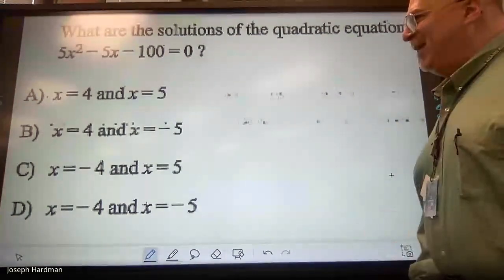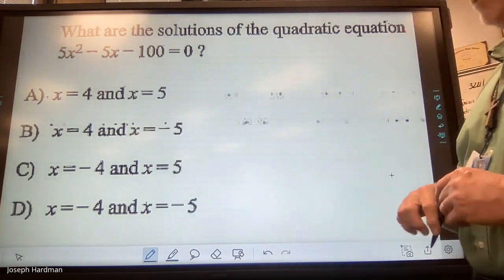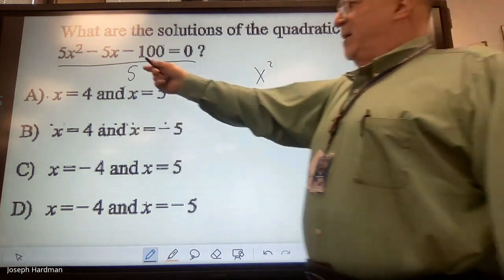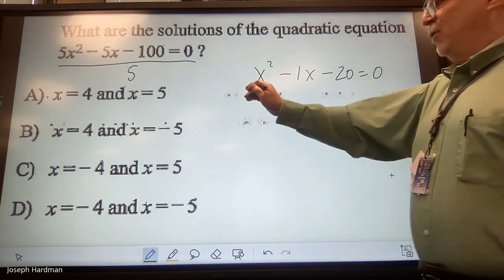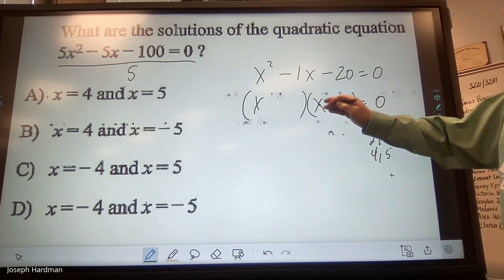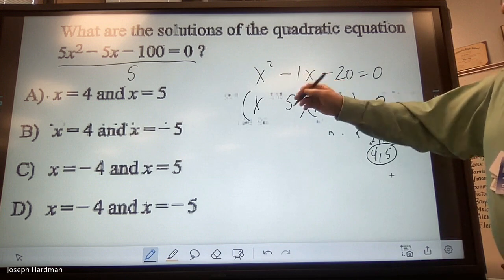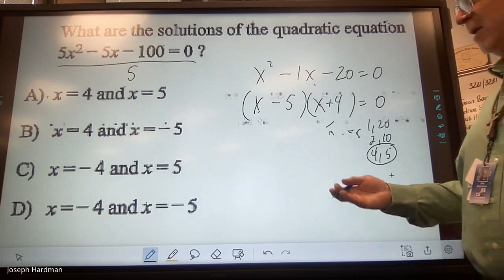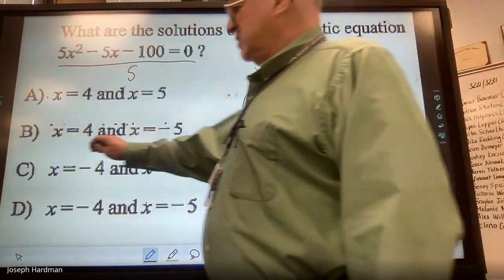SAT Math Video #6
Host: Joseph Hardman, JAHS